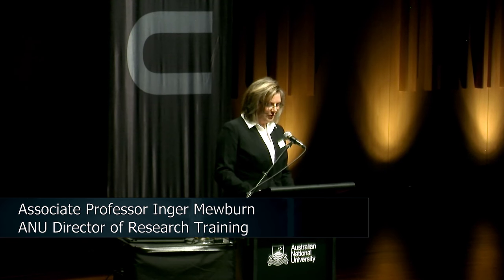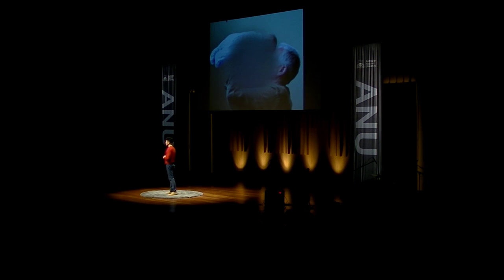ANU 3MT 2016: Joshua Chu Tan